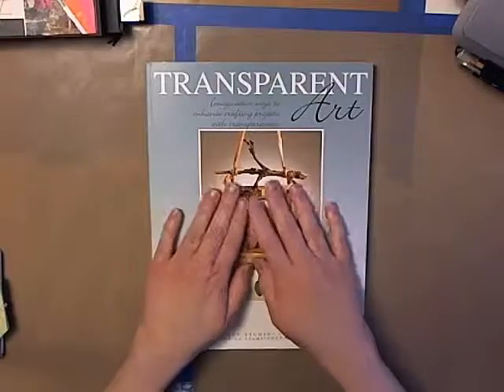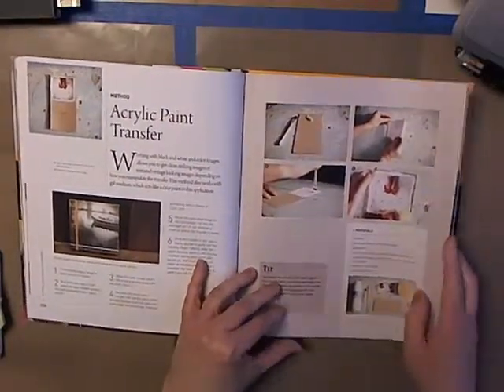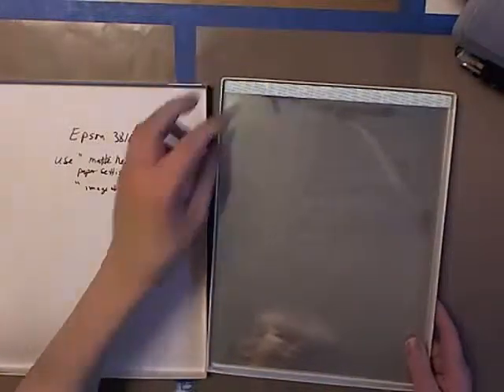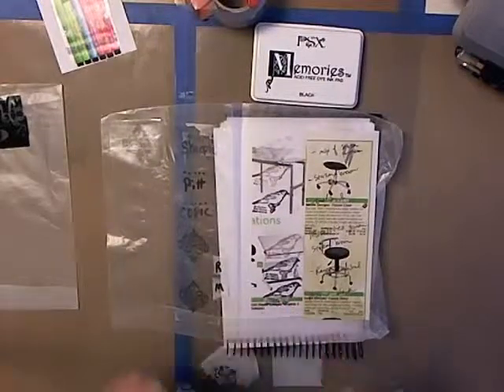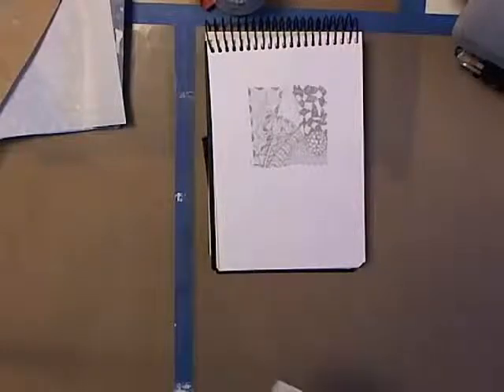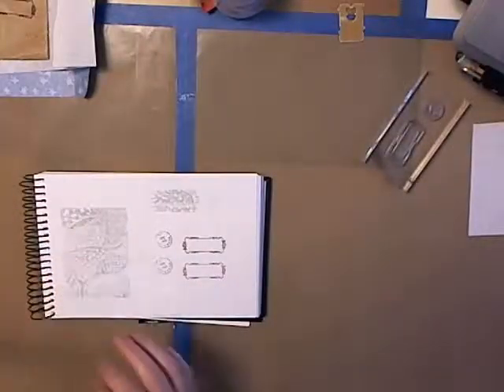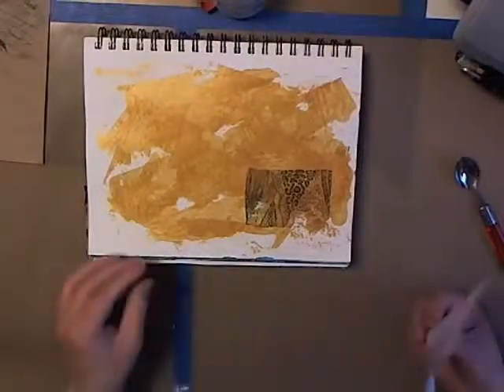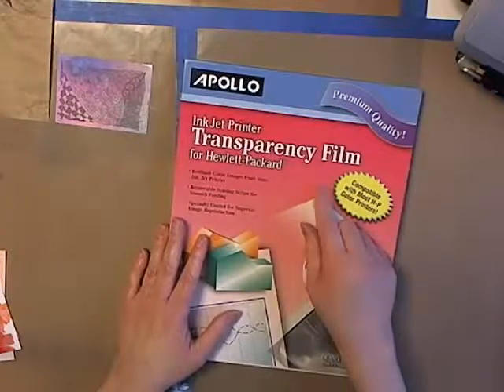TiMeWaRpArT 03-21-14 Transfers and Transparencies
Ink Jet Transfers and transparencies - Captured Live on Ustream 03-21-14